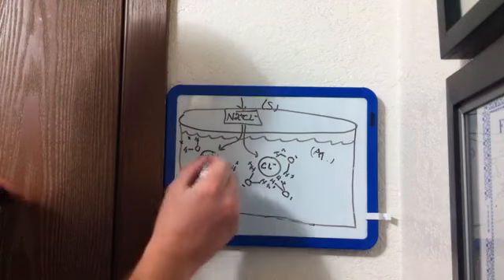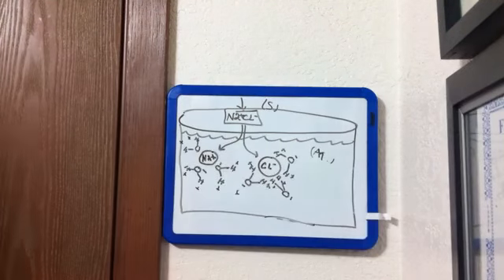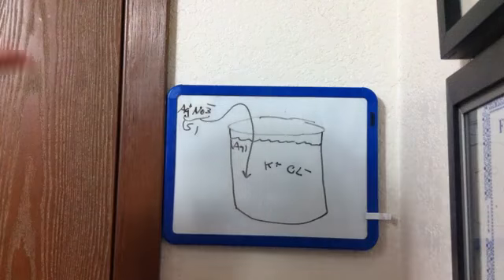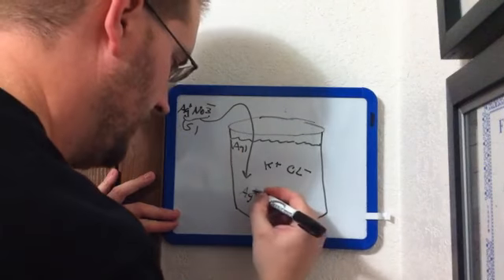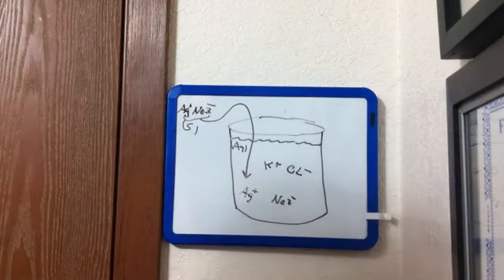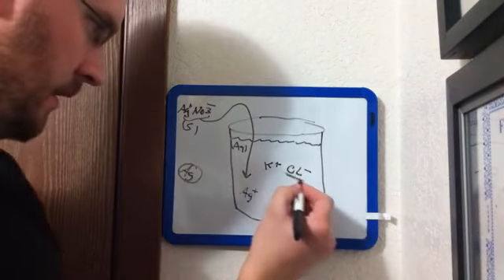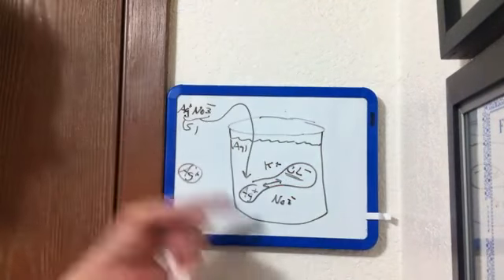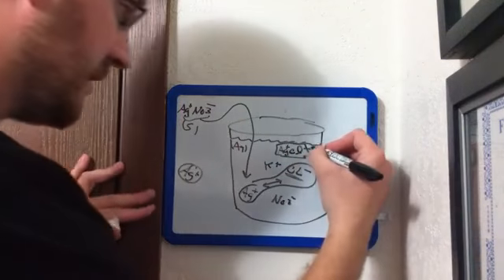Dissolved II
Part II of the dissolved series. Focuses on the formation of a solid precipitation reaction in an aqueous solution.